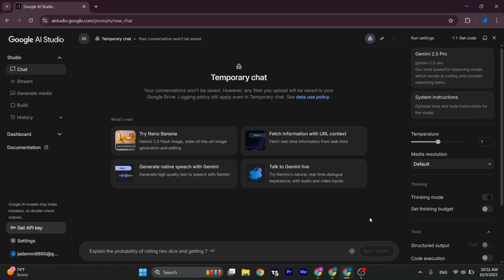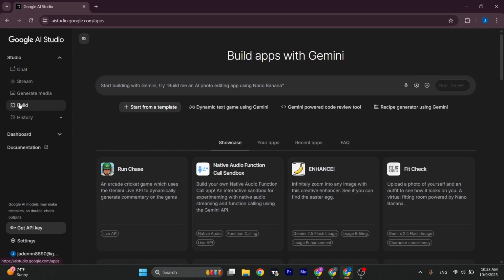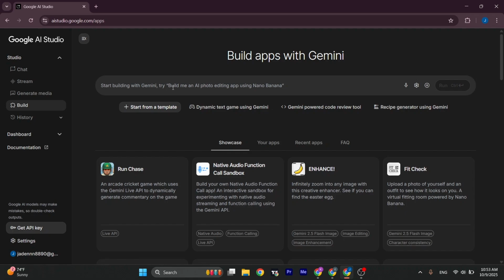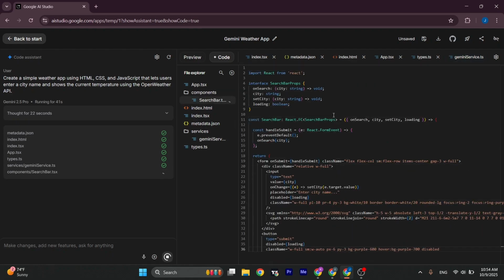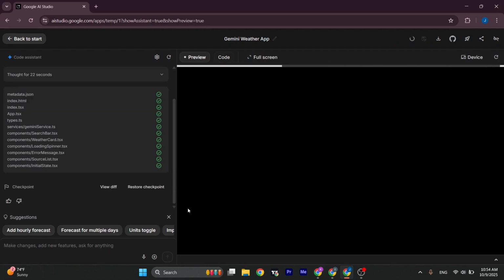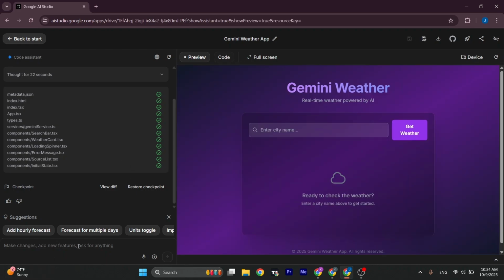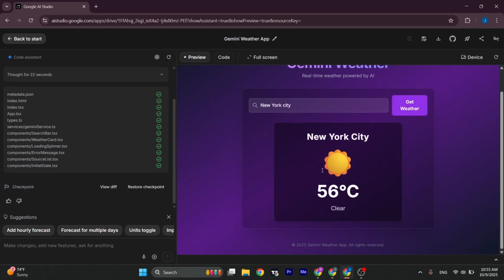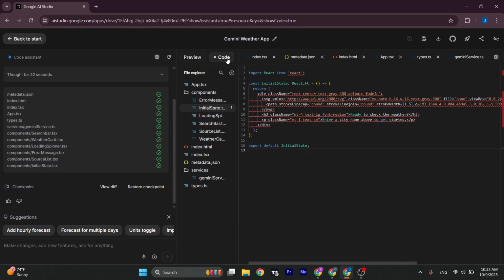How To Use Google Ai Studio For Apps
Welcome back to a new tutorial! In today’s video, I’ll show you how to use Google AI Studios to build apps and prototypes quickly using AI. Whether you’re a beginner or an experienced developer, Google AI Studios offers a platform to generate app ideas, code, and prototypes in minutes.

To get started, head over to the Build section inside Google AI Studios. This section is specifically designed for building applications. Simply type in a detailed prompt describing the app you want to create, hit run, and let the AI handle the coding. The more specific your prompt, the better the results you’ll get.

Google AI Studios will generate the full code for your app, including HTML, CSS, and JavaScript for any API calls. You can even ask follow-up prompts to improve the design, add features, or make your app look more modern. For example, you can build a weather-checking app that displays information based on a city name in just a few seconds.

Once the AI generates the code, head over to the code editor inside the platform. You can copy all the code and paste it into your local code editor to test, modify, or deploy your app. This makes it extremely easy to go from an idea to a working prototype without writing everything manually.

That’s how you can use Google AI Studios to build apps and prototypes efficiently.